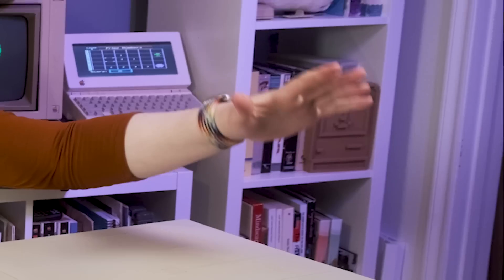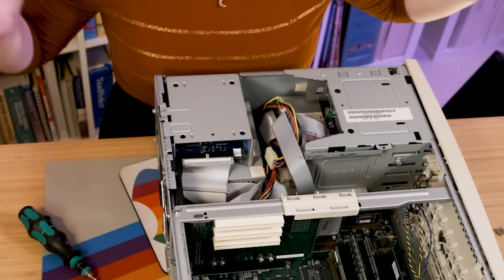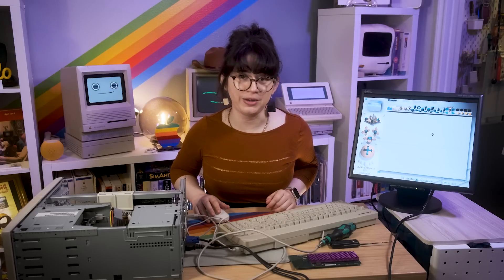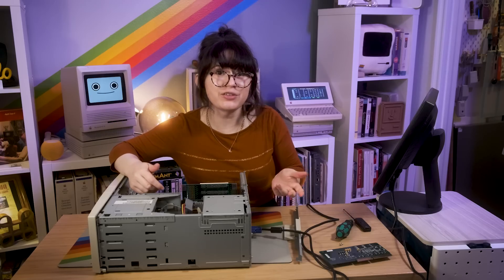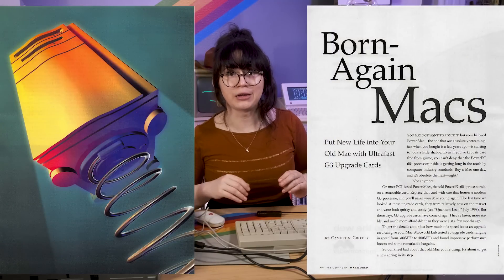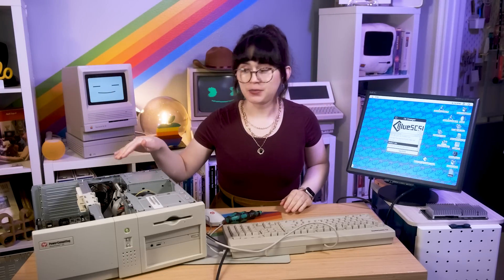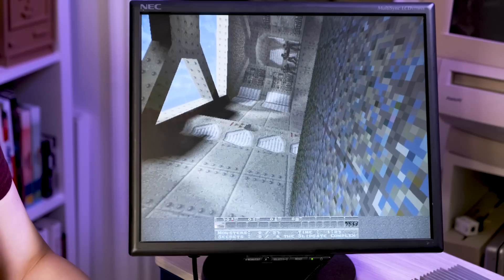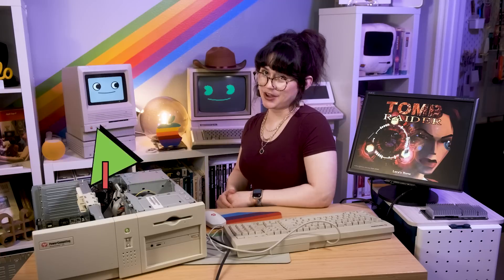[Labs] Upgrading Your 1996 Mac Clone: Bryce 3D, Tomb Raider, Quake!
Today on Macintosh Librarian Labs, Kate Fox upgrades a Power Computing Power Center 132 Mac Clone to a 500 MHz 3d rendering machine AND install a BlueSCSI version 2!  All thanks to the power of the Sonnet Crescendo G3 Upgrade Card!

Enjoy this unscripted Labs episode !

Video Credits -

And by…
Viewer’s Like You!
And by…
Library Card holders!
And by…
The letter 